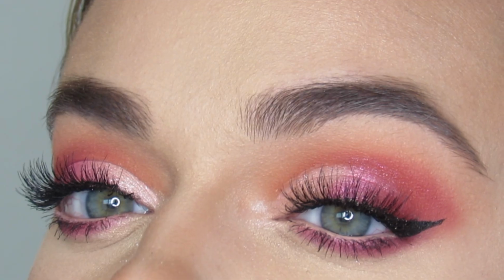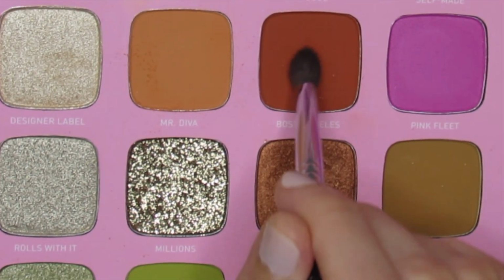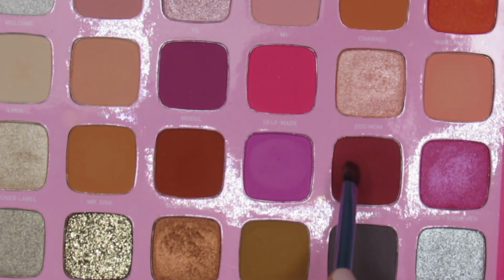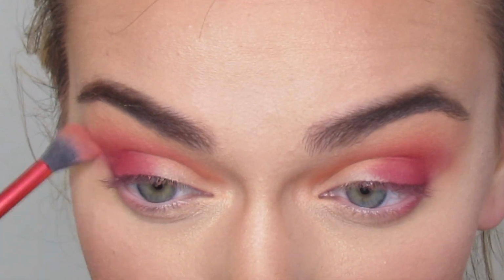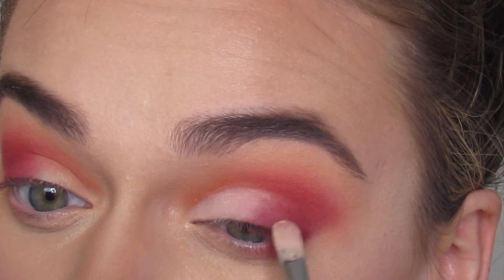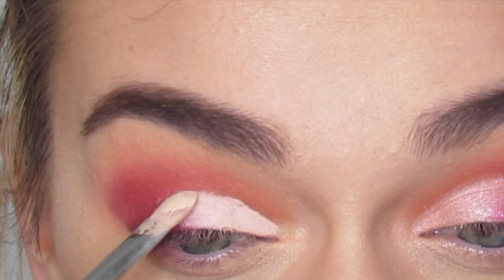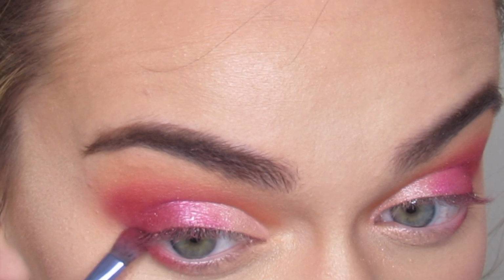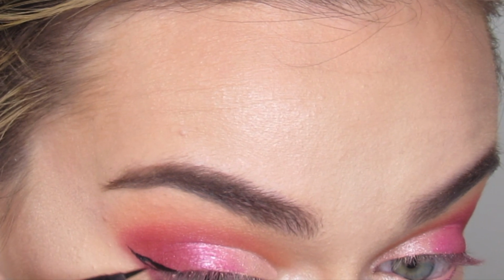Jeffree Star Artistry Palette Tutorial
I created this Fiery Barbie Pink Cut Crease look with the Morphe X Jeffree Star palette. This palette is filled with so many fun high pigmented colors.

Palette:
Morphe X Jeffree Star Palette

Shades used:
1985
Mr. Diva
Boss Angeles
Calabasas
Dog Mom
Don't Know Her
Welcome

Brushed used:
Morphe, Lavis, and Color Pop

Eye liner pencil:
Nude by Rimmel London

False Lashes:
Kiss style "Pageboy"

xoxo
Lexi